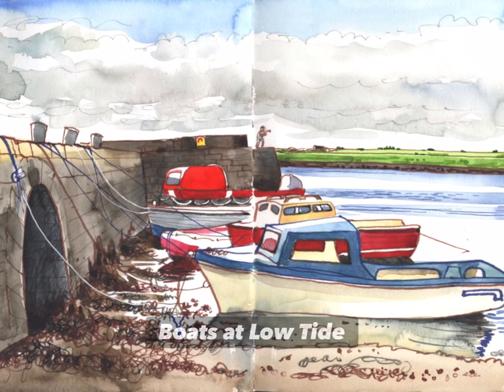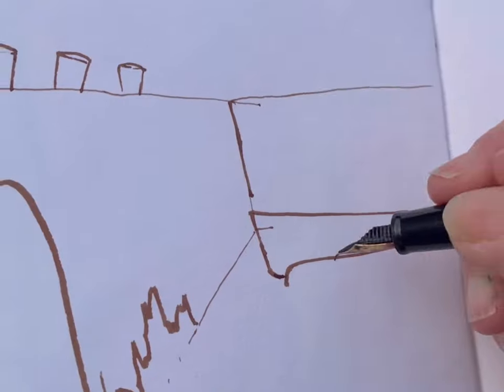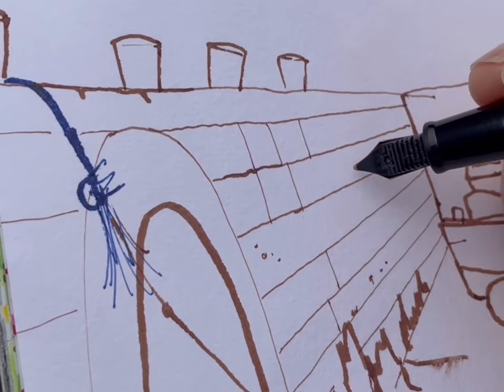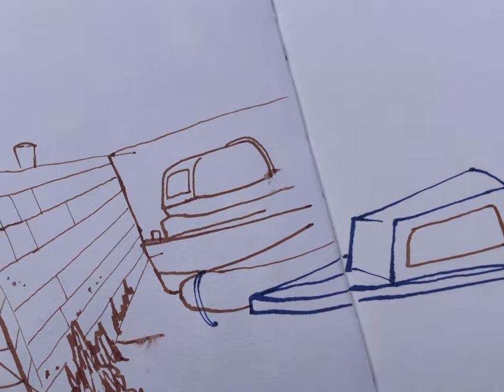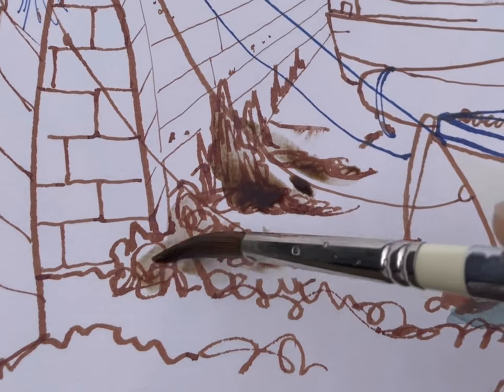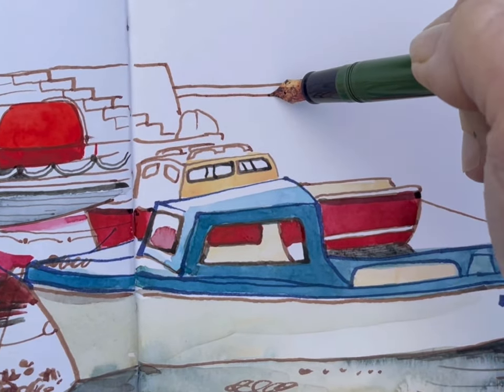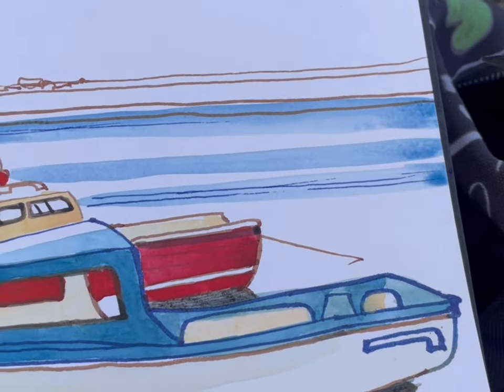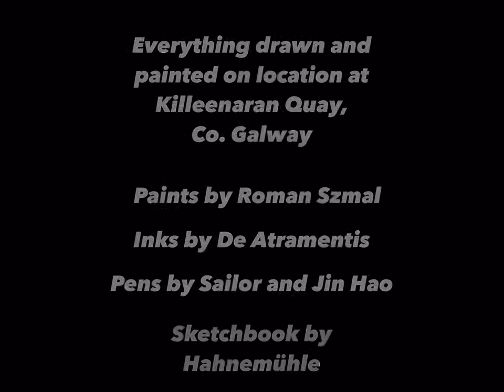Sketching Boats At Low Tide in Ink And Watercolour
I’m sure I’ve used the same title before…but then I live in a very coastal area and half my family are sailors! I wish I could have thought of something a little more unusual. Sketching Rocky Swinging On The Quay. Sketching Whilst Listening To Rocky Theme Tune.

This is a real-time video - almost, I didn’t cut away much - and I hope it proves helpful. It’s only six minutes long or something and I certainly didn’t do the sketch from start to finish in six minutes, but to be fair there’s always a lot of time given to waiting for things to dry (which you MUST do) before adding pen and so on.

Make liberal use of both sides of your fude pen: the regular side at a shallow angle for wide lines, and the reverse of the nib for fine lines of lesser importance (by which I mean prominence ). Then twiddle the pen this way and  that to get lines in between those thicknesses. And do get a fude pen.

Be sloppy with paint - keep it quite wet. But use a pointed round brush, in perhaps a size 8 or 10 (I’m a big fan of the R13 by Rosemary & Co.) to keep control. The really wonderful kolinsky sable brushes are super for an expressive sky.

I would be lost without my Roman Szmal paints, not just because they’re the best I’ve used, but because I love being a supplier of these paints for Roman. He is a true craftsman and takes the quality of everything he sells very seriously indeed. He’s also a great person, full of life and humour. But the paints are the best - buy them for that reason and that reason alone.

I love the Hahnemühle sketchbooks I’ve been using for years. I tried lots of others but they were always lacking a je ne sais quoi - and sometimes I knew exactly what they were lacking - and, full disclosure, I’ve recently become a supplier of Hahnemühle sketchbooks (only my favourites) - today, in fact. I’m delighted about that.

If there’s anything you want me to explain in a video just say so, especially if it involves boats and reflections, because I have lots of those around here. No skyscraper explainer videos as I’d have to get on a plane to draw one, we don’t have a single one in Ireland…and we’re an island, so…guess I could take a boat! And then draw it!

Remember, if you’re looking for a great, short course covering all the basics of urban sketching in watercolour, then come to my week-long class, 21st-25th August 2023. Each class is two hours and takes place live over Zoom from 7.00pm to 9.00pm each day. That’s Irish time, or GMT+1. And it’s excellent value - you get 5 X live classes, the recording for two months or even more, and lots of email tips on what to buy, why and how to use your kit. It’s for beginners, after all. Just €50 - the wonders of technology means I can keep the price accessible to all.